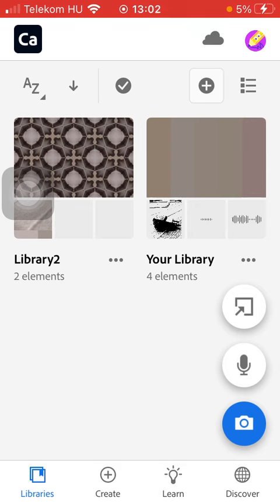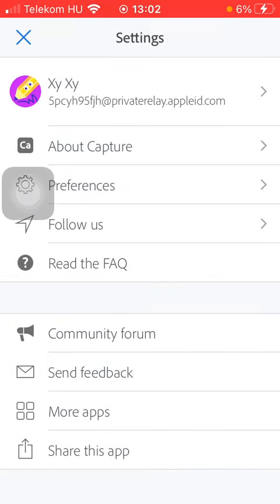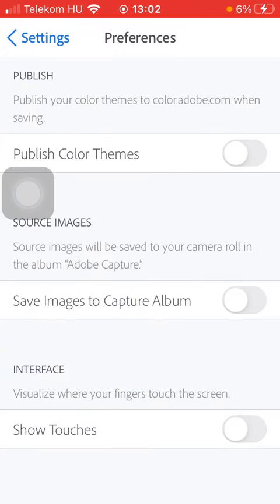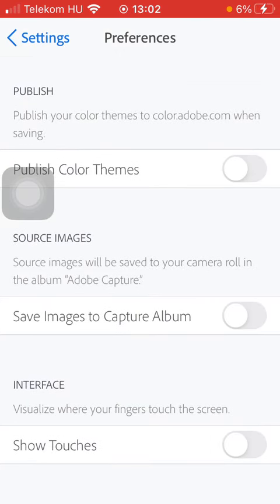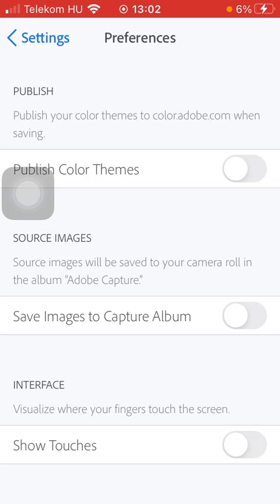How to save images to Capture Album on Adobe Capture: Illustrator?